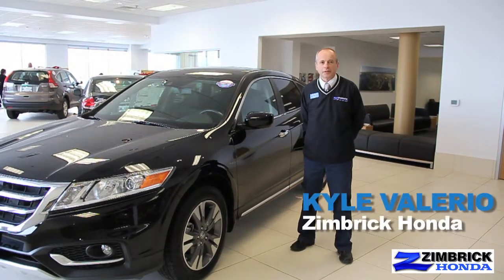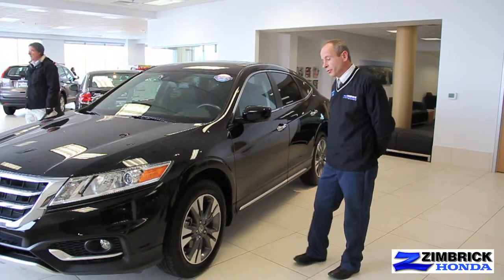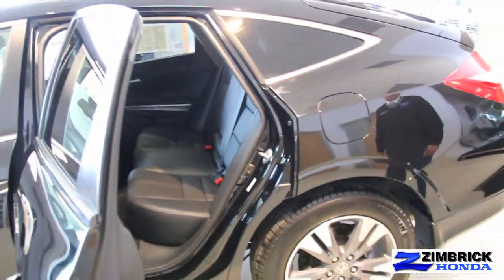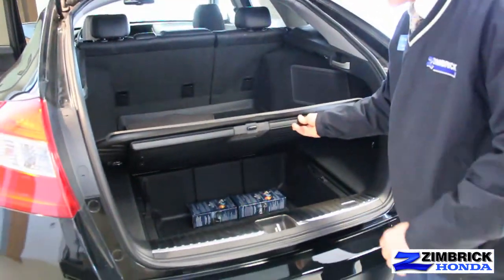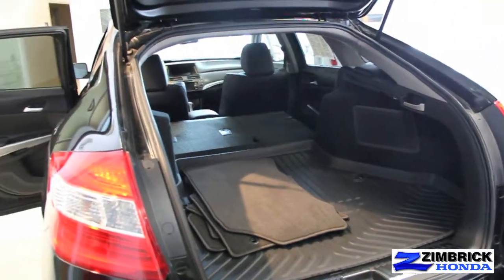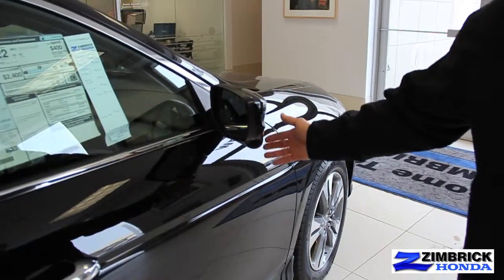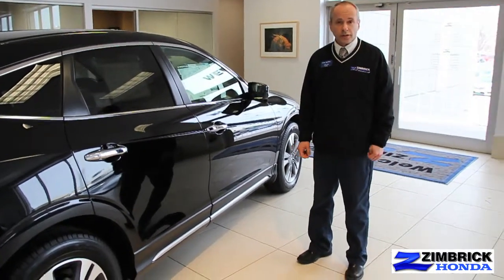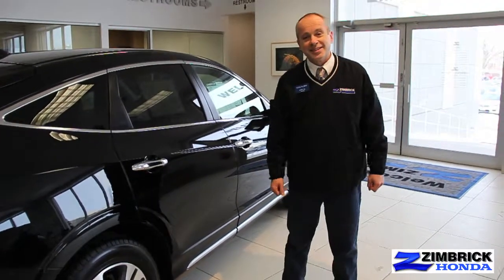2014 Honda Crosstour - Zimbrick Honda in Madison WI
The 2014 Honda Crosstour is here at Zimbrick Honda in Madison WI.  Sales and leasing consultant Kyle Valerio is here to provide you with a brief video about the Honda Crosstour  and some of the key features.